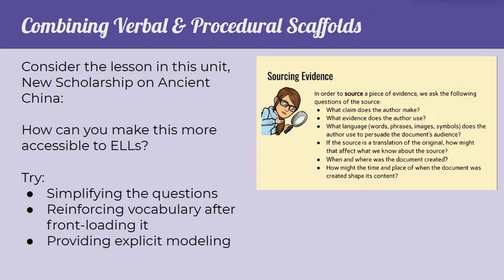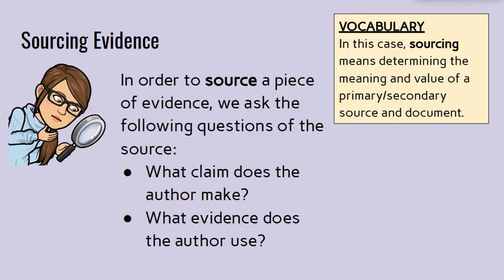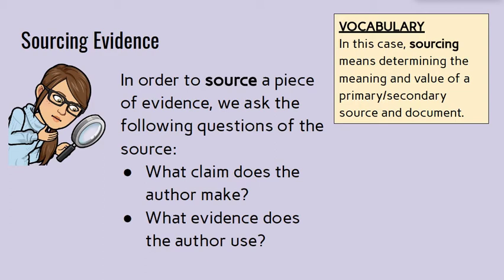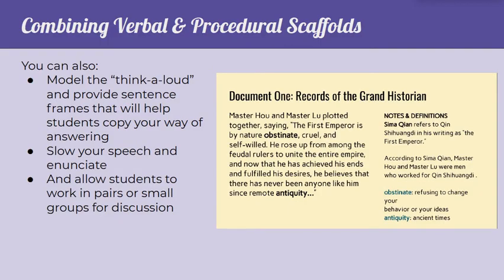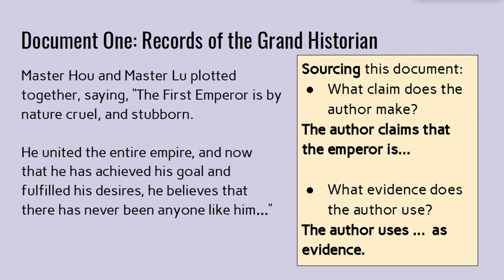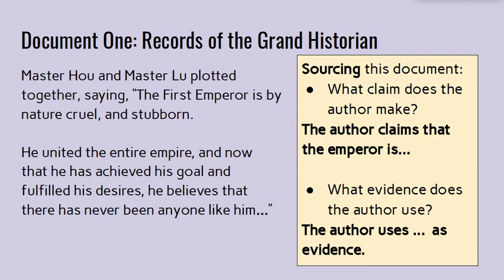Unit 4 Scaffolding Strategies for ELLs SSG6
English Language Learners within our classroom are all at different stages within their language acquisition journey, and it is up to us to fully support them as they navigate the English Language as well as learning new grade-level content. Here are some ways you can scaffold instruction to support these students.